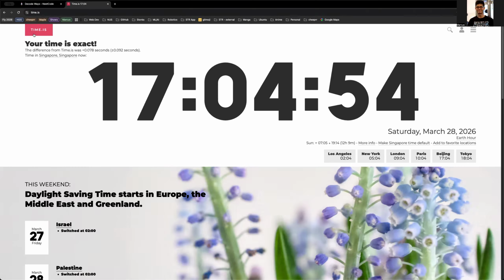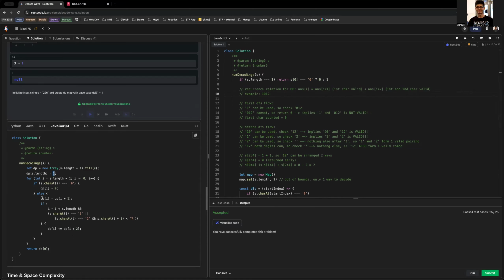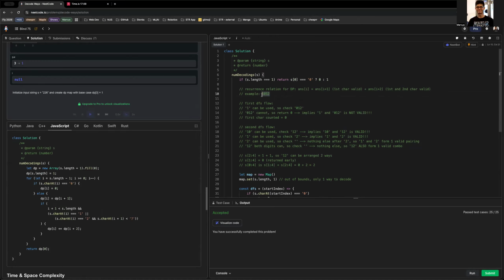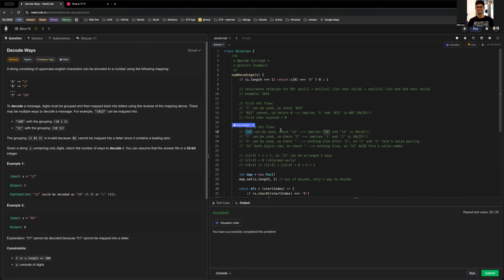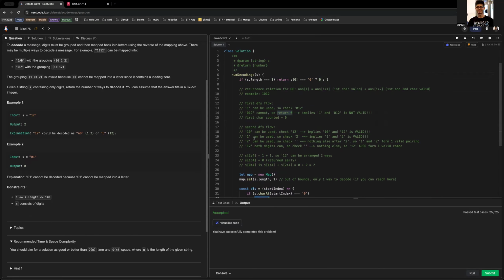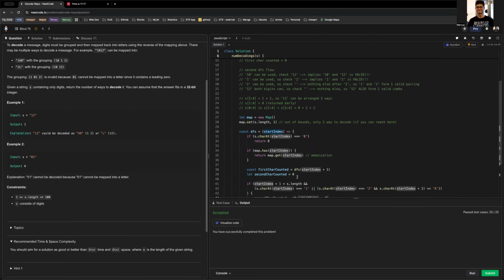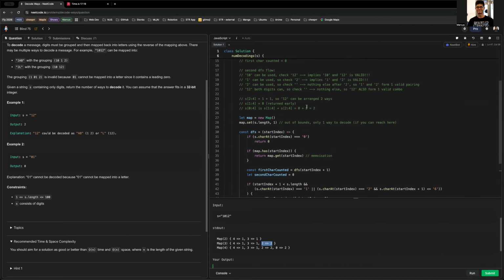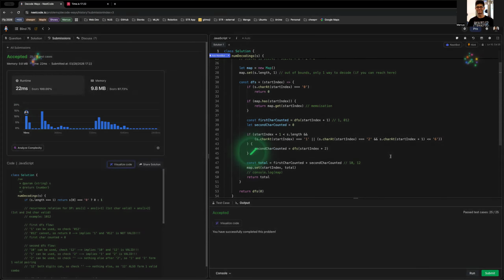Blind 75 Day 12: 1D DP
Skipped 1 day yesterday, was too tired.
- Decode Ways (solution breakdown using recursive approach + memoisation)